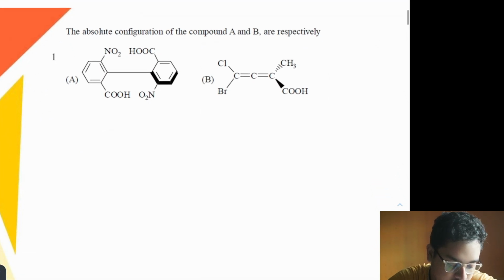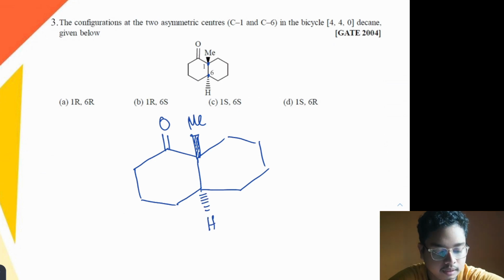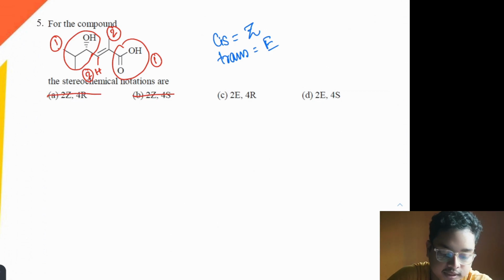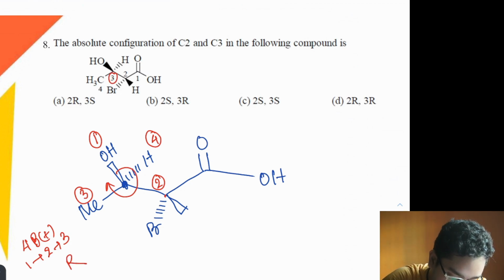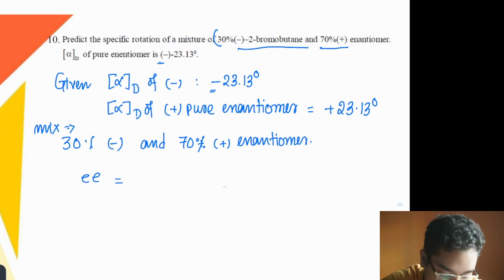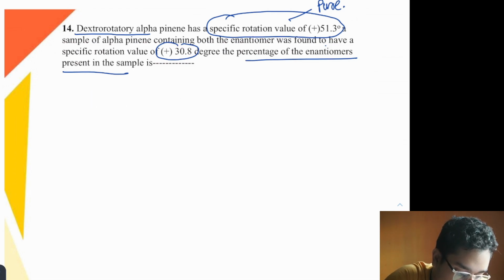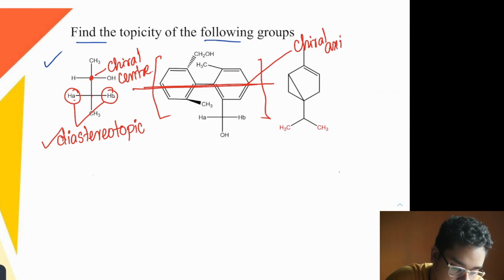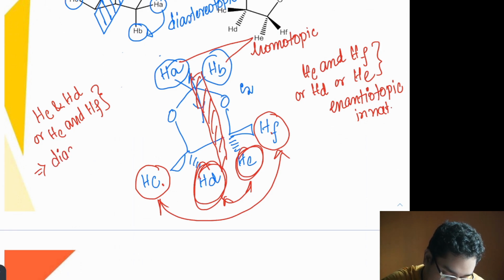Basic Stereochemistry 25+ Question practice and Solution | Module 1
Questions on the topic of Absolute configuration, optical activity and Topicity.